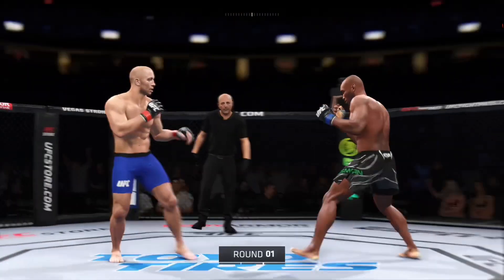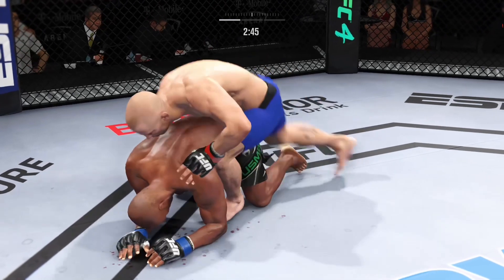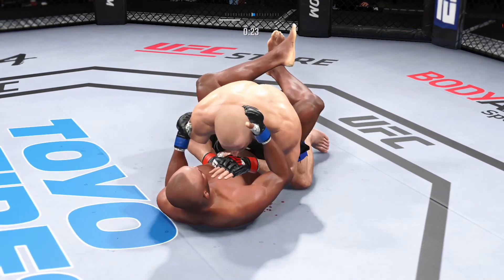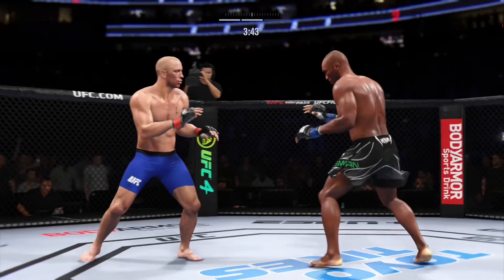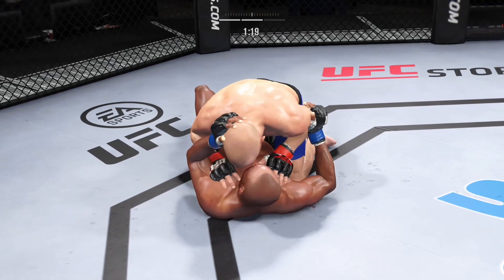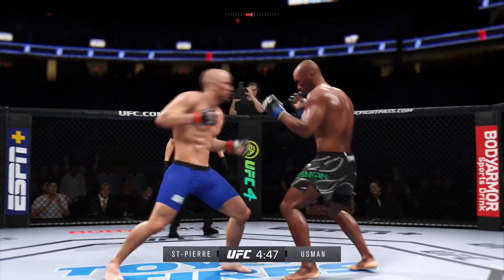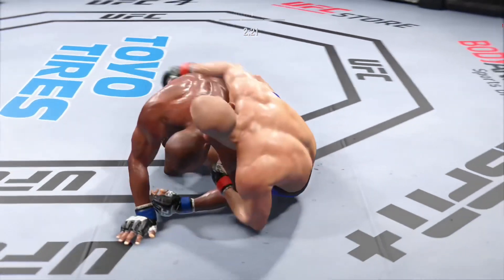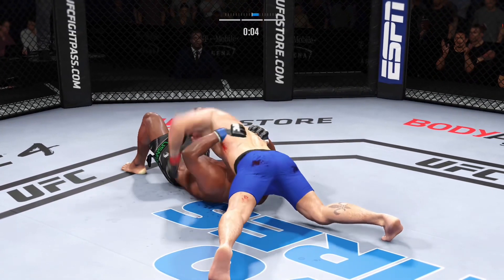Georges St-Pierre VS. Kamaru Usman | UFC Championships Match